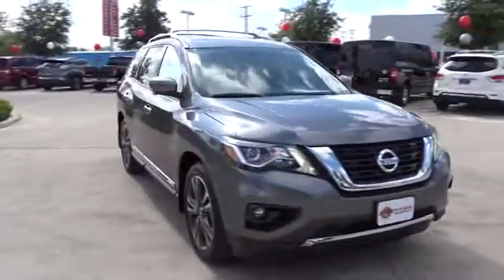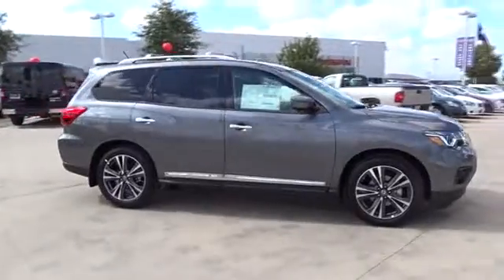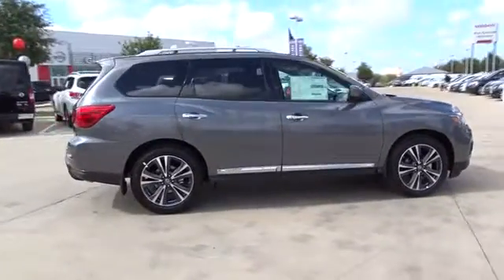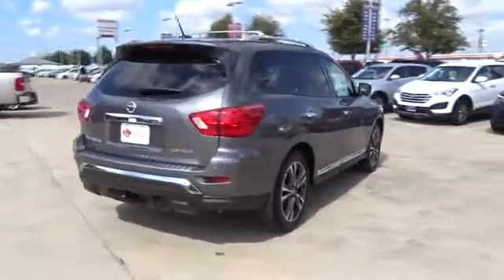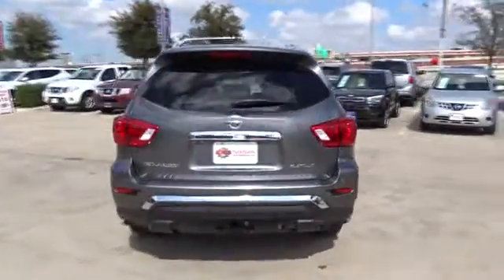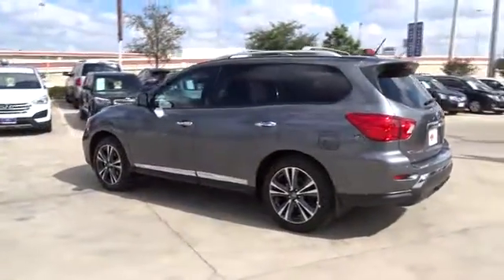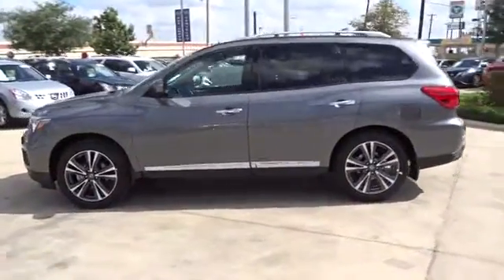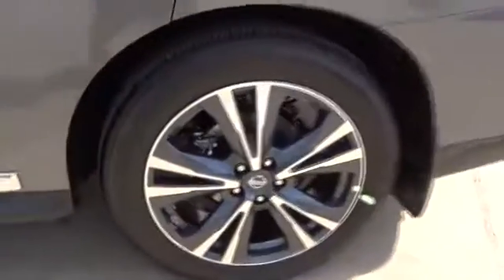2017 Nissan Pathfinder San Antonio, Austin, Houston, New Braunfels, Helotes, TX N70095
2017 Nissan Pathfinder

Gunn Nissan
12838 San Predro

Gas miser!!! 27 MPG Hwy!! Safety equipment includes: ABS, Traction control, Curtain airbags, Passenger Airbag, Front fog/driving lights...Other features include: Leather seats, Navigation, Bluetooth, Power locks, Power windows... The Nissan Pathfinder is an incredible 7-passenger crossover that features a sporty look with plenty of attitude and space to go around. It has luxurious body sculpting that starts with the tapered front, with its chrome-framed grille and dramatic head lights, and then glides all the way back. It has notably large windows which helps the driver with visibility. The Pathfinder is equipped with a 3.5L V6 engine with 284hp and 259 lb-ft of torque, which is paired with an Xtronic Continuously Variable Transmission allowing for up to 6,000 pounds of maximum towing capacity. In addition, the All-Mode 4x4-i intuitive 4WD system is an available option allowing you to select between 2WD, 4WD, and Auto Mode which operates in 2WD until adverse road conditions are detected and switches to 4WD. The Base S trim comes very generously equipped. It includes features like a 6-CD, Six Speaker Sound System with auxiliary input, audio controls on the steering wheel, Push Button Ignition, and Tri-Zone Temperature Control. Plus, it comes with the EZ Flex Seating System, where the 2nd row glides and tilts forward for access to the reclining 3rd row. Both 2nd and 3rd rows fold flat as well for your cargo allowing for a maximum capacity of 79.8 cubic feet. Higher level trims offer available options like the Rear Sonar System and the amazing Around View Monitor. The Tech Package for the SL trim bundles items such as navigation with an 8-inch touch screen and a Bose premium sound system. On the Premium trim level you can enjoy the Tri-Zone Entertainment System. Up front, the driver and passenger can enjoy music while 2nd-row passengers can watch movies, play video games, plug in a laptop, all on dual 7-inch DVD monitors, listening on two wireless headsets.